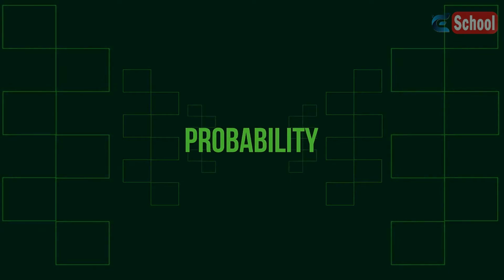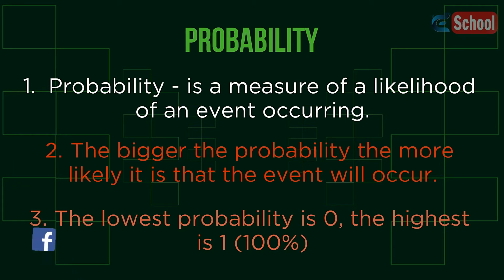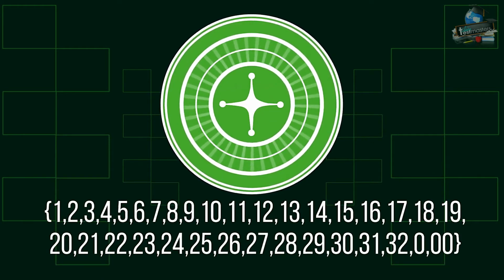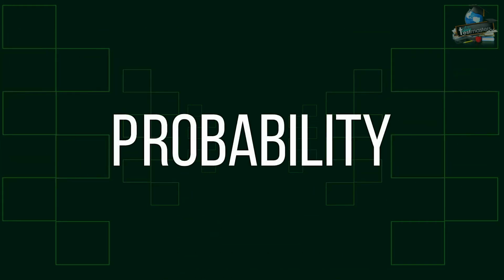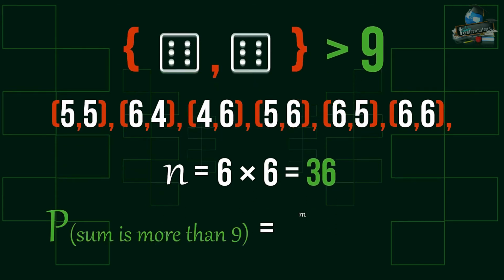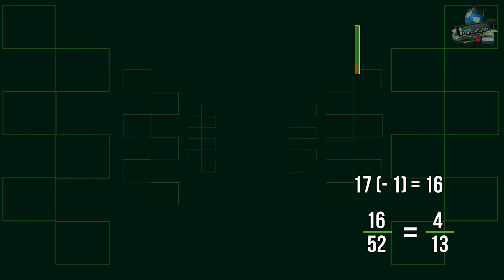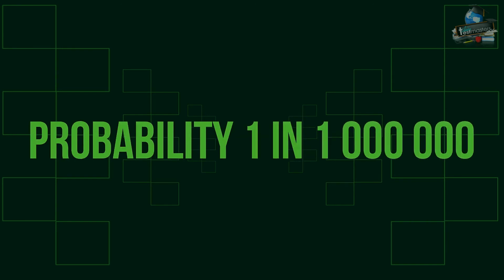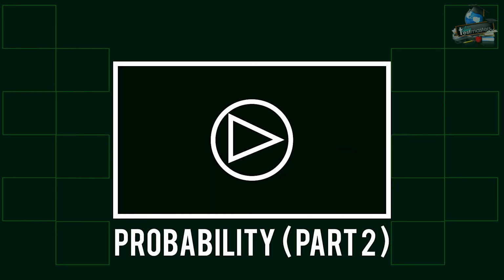Probability | Statistics and Probability | Maths | AddyESchool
Probability. We probably use this word as often as… Oh wait, already said it! “Probably”!

Most of you would probably know what the probability of getting “tails” in a coin-flipping experiment is.

But what is the definition of probability?
Let’s analyze what we already know about it.

CREDITS
Animation & Design: Reshenda Wakefield
Narration: Dale Bennett
Script: Taras Pawlov